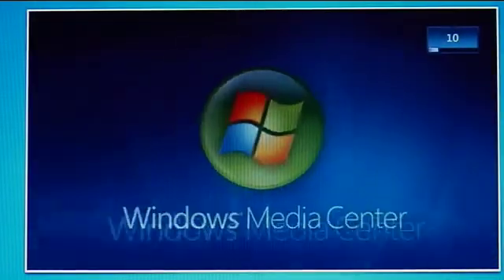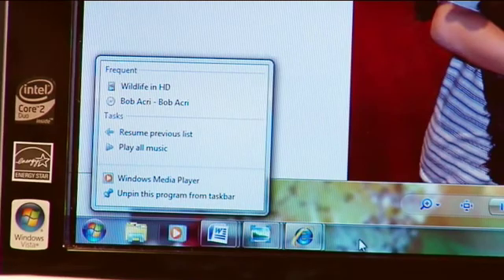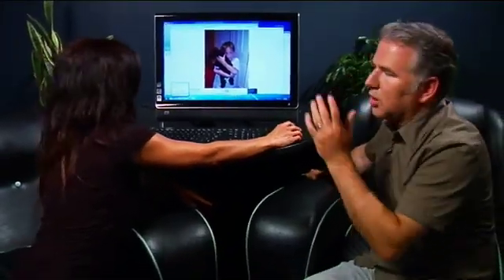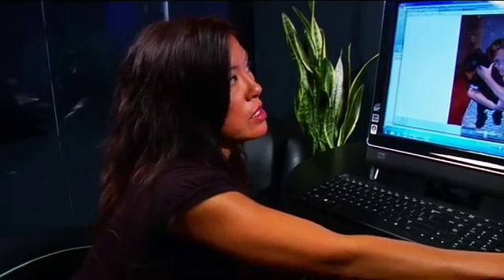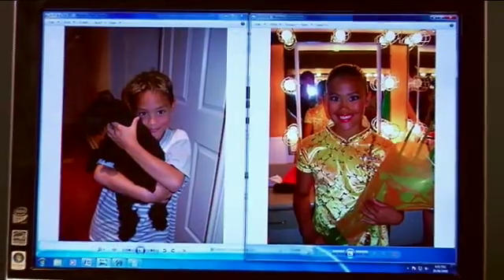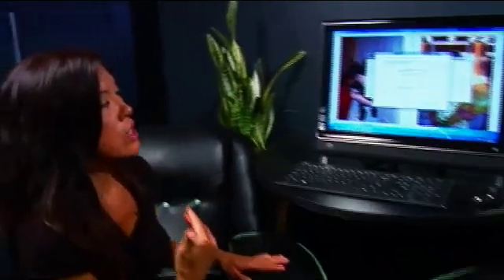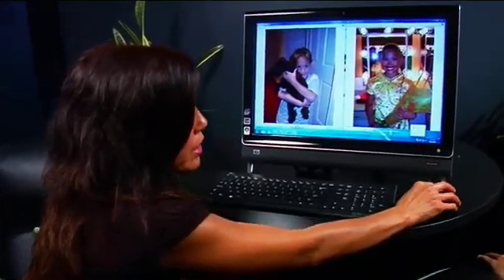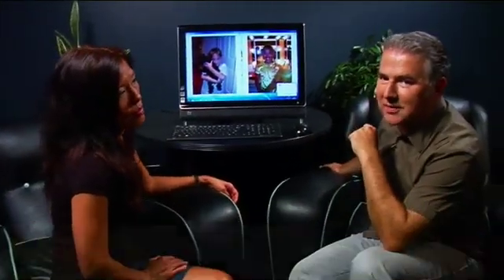A Quick Look at Windows 7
GC Host Mike Agerbo meets with Sue Borden of Microsoft who shows us Windows 7 and some of it's cool features. Season 6 - Episode 2.